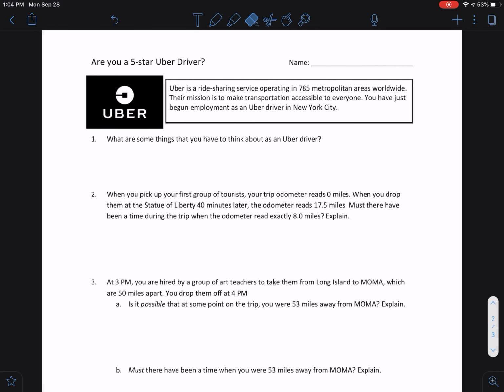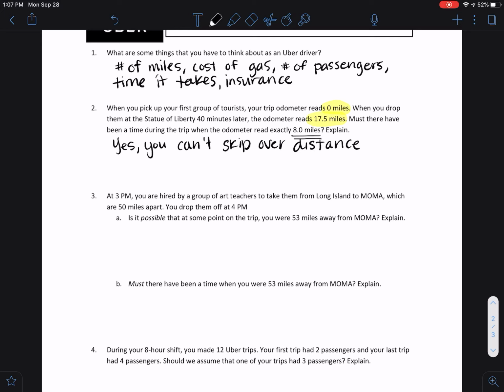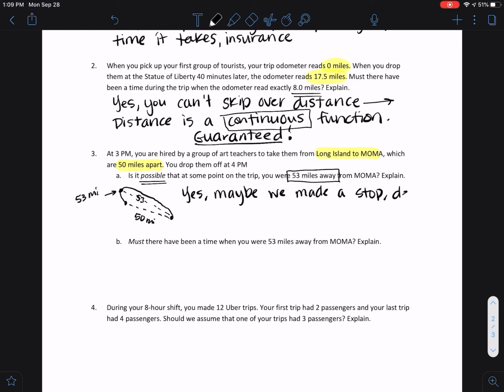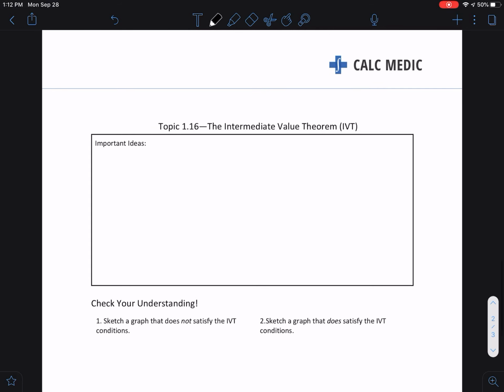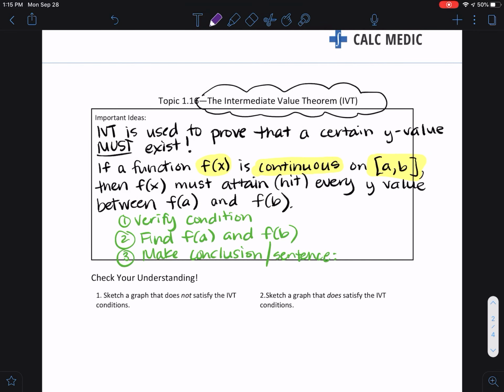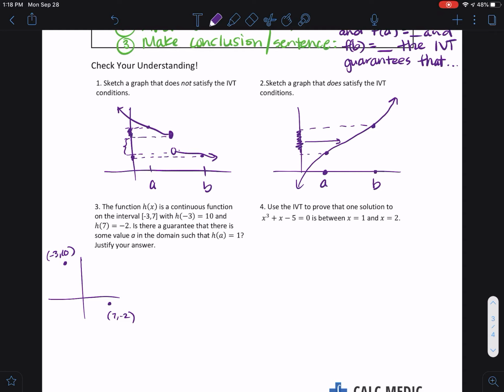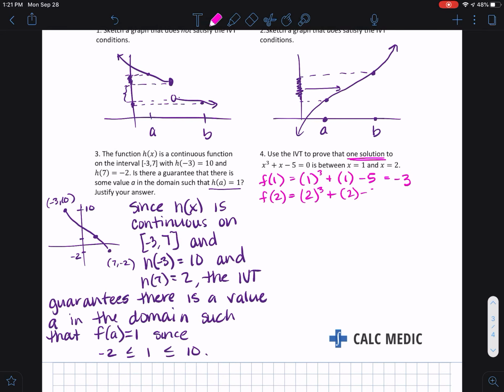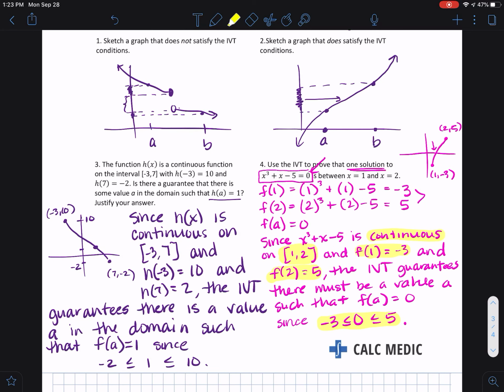Intermediate Value Theorem